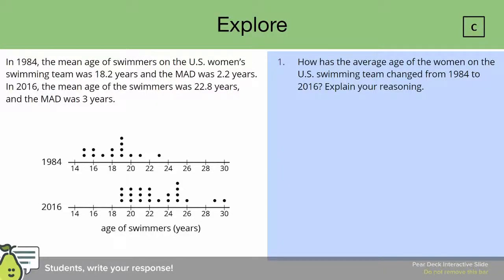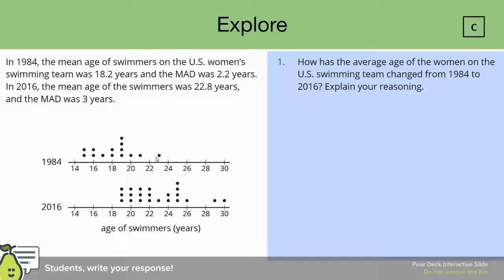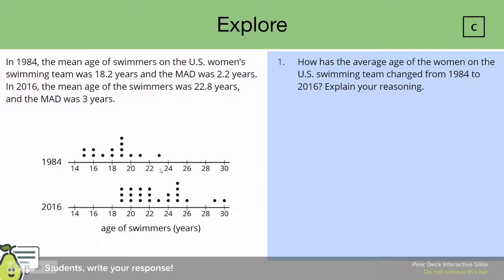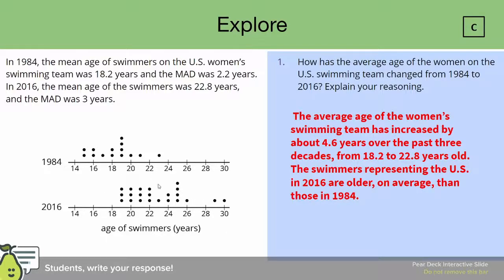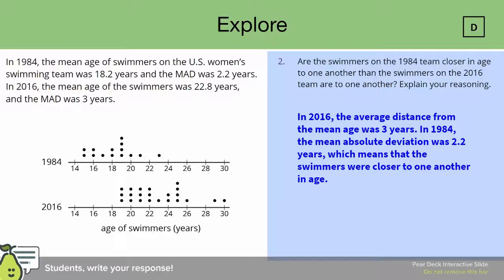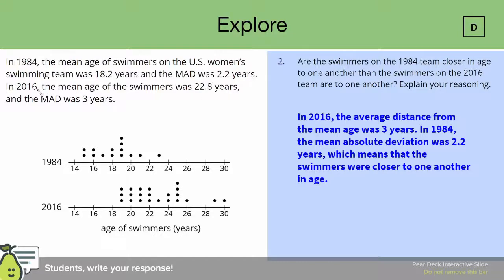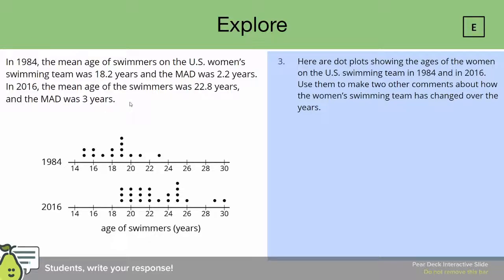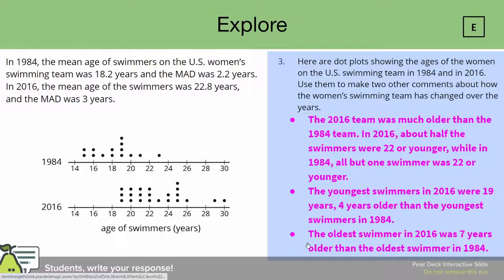Modeling 2 Using Mean and MAD to Make Comparisons Part II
How do use mean and MAD to describe and compare distributions?